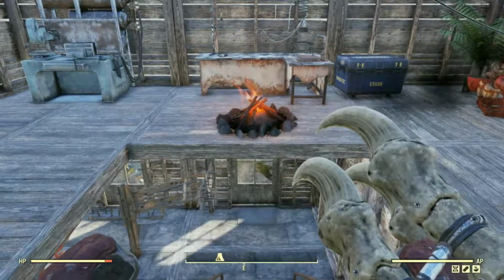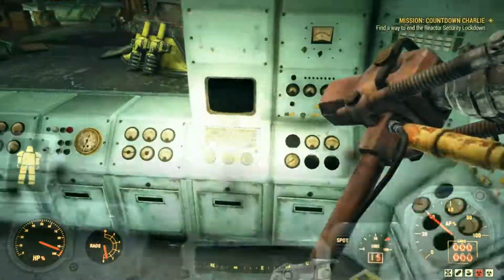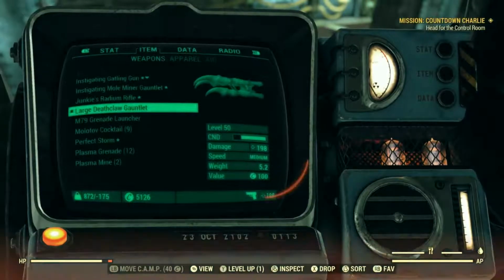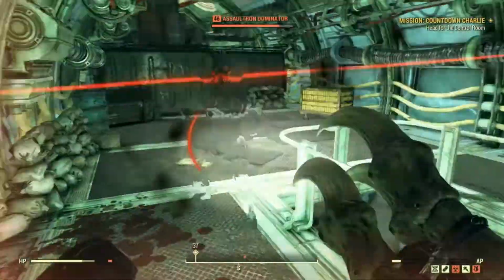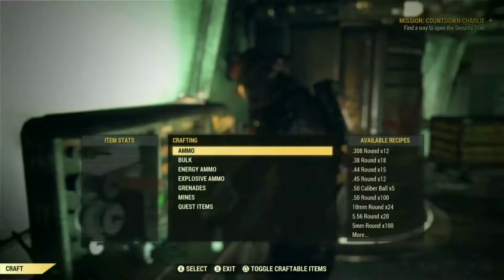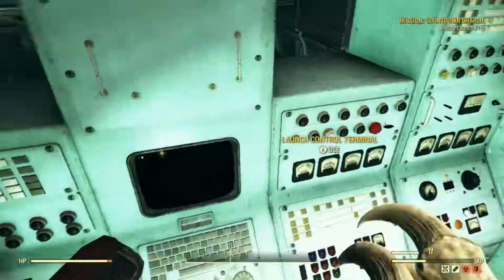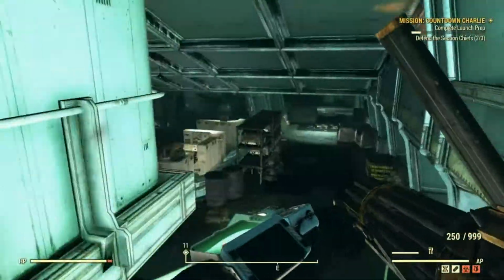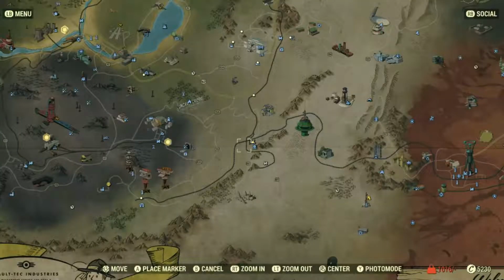Fallout 76 nuke guide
A guide on how to launch nukes effectively on Fallout 76